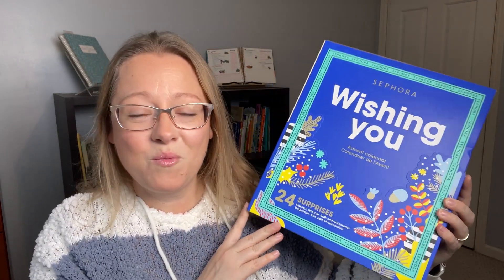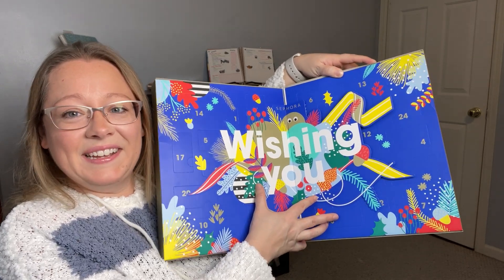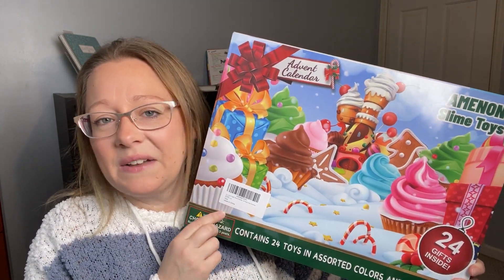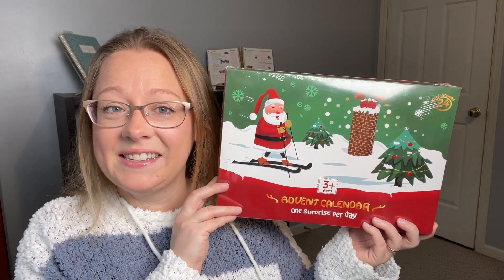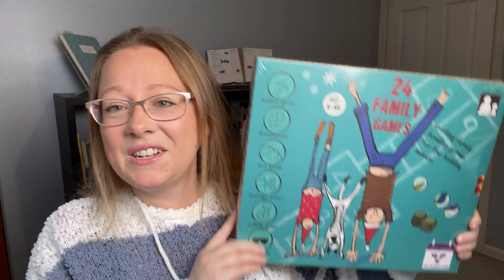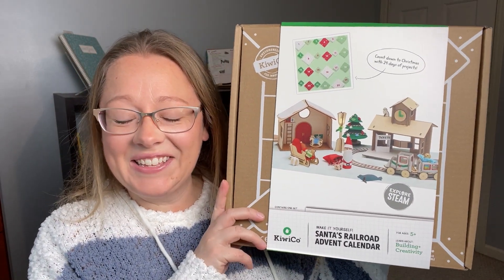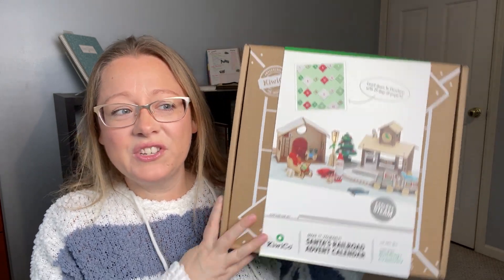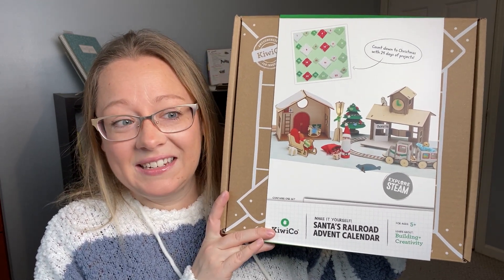ADVENT CALENDARS & TRADITIONS || HOMESCHOOL MOM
These are the Advent calendars we will be using for this year, as well as what we used up until a few years ago - our Advent bags tradition.  Links mentioned ⬇️ ⬇️ ⬇️

*Slime Advent Calendar
*Brain Teaser Advent Calendar
*Family Games Advent Calendar

Favorite Homeschool Tools:
*2 Months Free of Kindle Unlimited
*Pam Barnhill Plan Your Year
*The Brave Learner by Julie Bogart

Amazon Shop